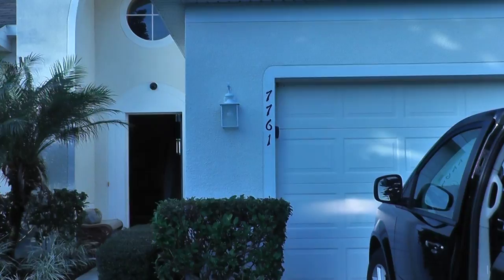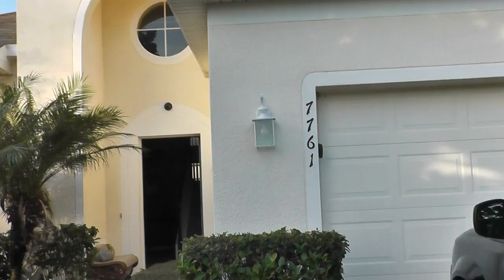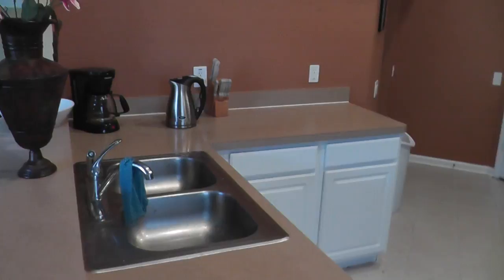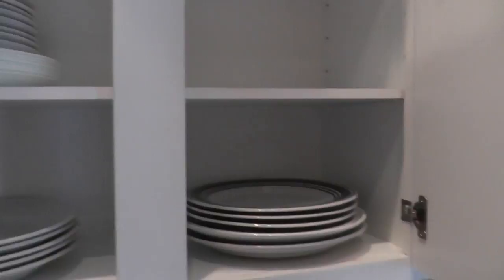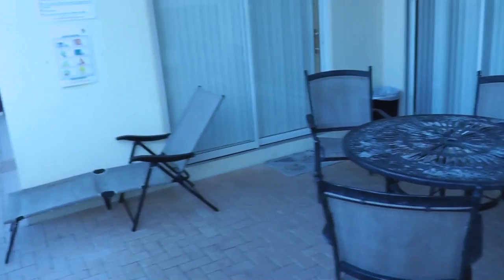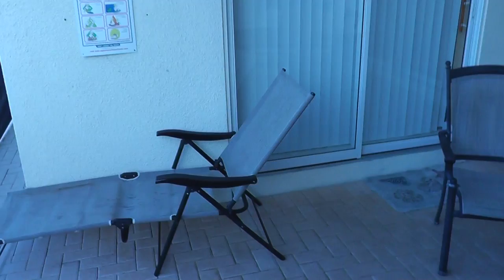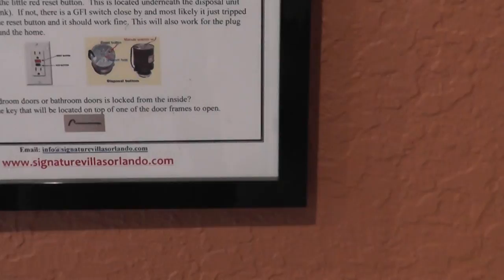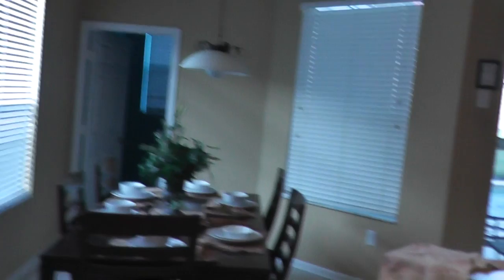Review of Villa at 7761 Basnett Circle, Windsor Hills Resort 66, (Top Villas)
Windsor Hills Resort 66, Villa 7761 Basnett Circle, Windsor Hills, Kissimmee, FL 34747.
Date of booking 12 Dec 2014 for 15 nights, cost £2707 (includes pool heating, cleaning, Taxes, Villa Damage Insurance.

The Windsor Hills Resort is wonderful, very secure and very well run but
this Villa has problems, some of which could be sorted out by a relatively small expenditure, but until this is done we cannot recommend it.
The Villa is recommended for up to 12 people, there were only 4 of us, and the space was just adequate, no way would the living space accommodate 12.
Yes there were 6 double bedrooms, but a Dining Table that was only big enough for 6, and only 5 chairs provided.
Problems include:
Lack of information for the Villa for using equipment, it is not readily available and allegedly comes in the form of a DVD, but as the DVD player was not working we could not watch it.
Cooker had 2 rings not Working (replaced after about 6 days.
Telephone not working (replaced after about 6 days
Very short of cutlery for 4 people, let alone 12, and very poor quality.
Hardly any pots and pans, and one large frying pan had no handle.
China very chipped and very short.
Both main bedroom lights not working (not repaired while we were there)
Main bedroom drawer unit had 3 drawers broken (these were repaired the following week.
Fridge not adequately cleaned.
Carpets and rugs very dirty
Sofas very tatty, no Cushions provided.
Rubbish from previous guests found under sofas and some beds.
2 Snooker Cues broken
Very poor lighting in Garage that is now a games room.
These problems were e mailed to the maintenance firm, as well as phoning them up at my expense using my UK mobile (as the villa phone did not work), and the response was very poor and inadequate as many of the problems were not sorted out during our 15 night stay. The maintenance manager did not like being contacted on a Friday evening, but he needs to remember that had he done his job properly we would not have to contact him.

On the positive side, the laundry room was fine, the beds were good quality, the games room had billiard table plus table football, Swimming Pool and Hot Tub very good.

Anyone Considering booking this Villa needs to seek assurances that all these problems have been sorted out, I would suggest you ask for up to date pictures to prove that everything is in order, better still book elsewhere